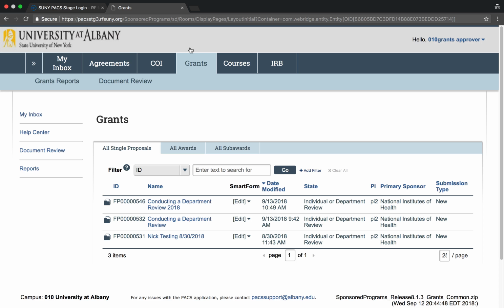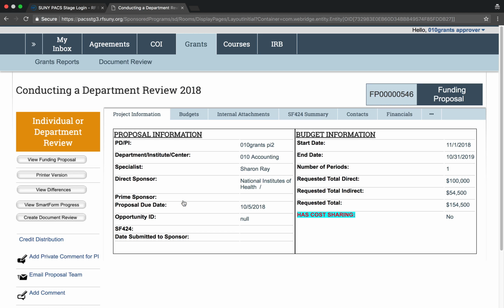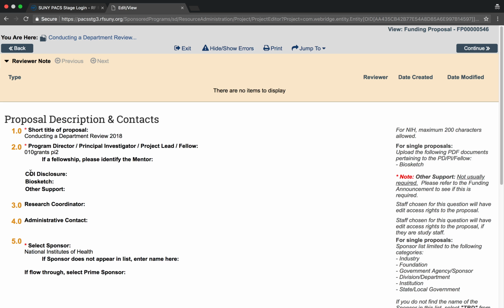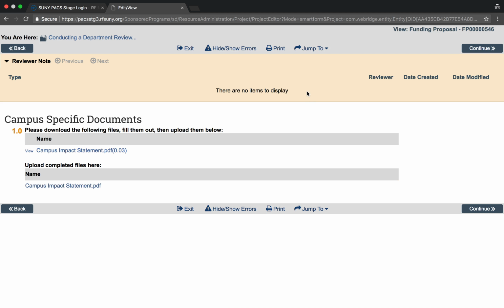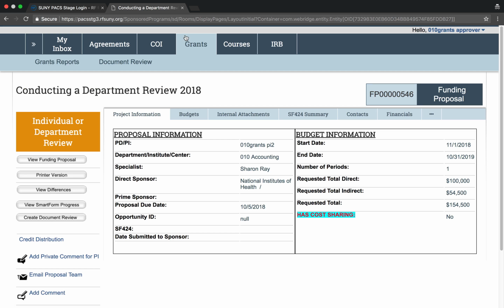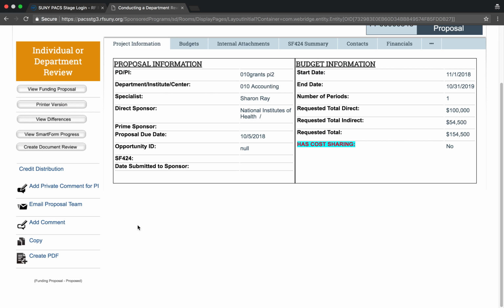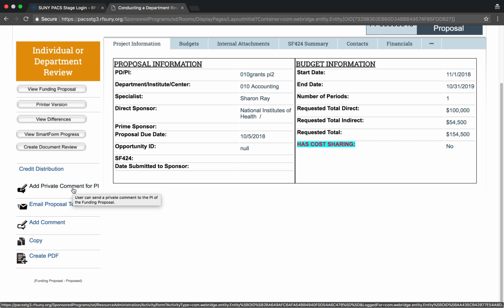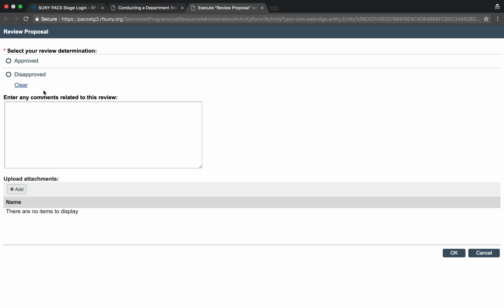Conducting a Department Review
This video is intended for PACS-Grants Module department reviewers. The video will show reviewers step-by-step, where to locate documentation in a PACS funding proposal as well as explain the various actions a reviewer can take regarding a proposal.